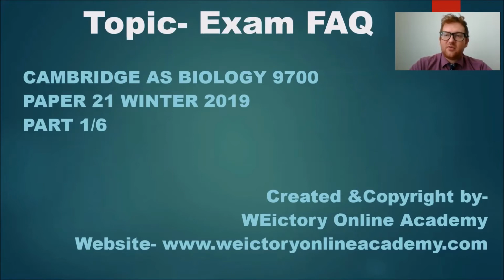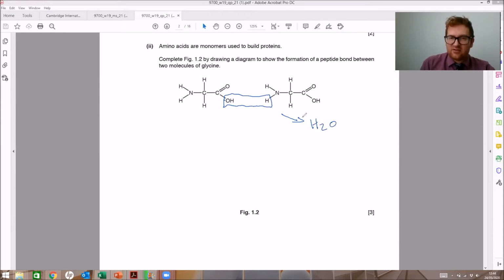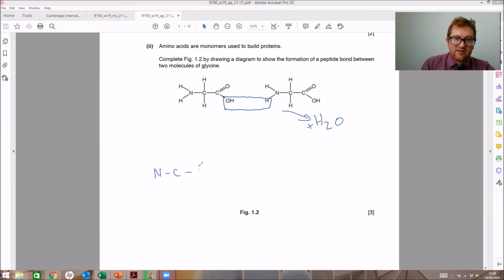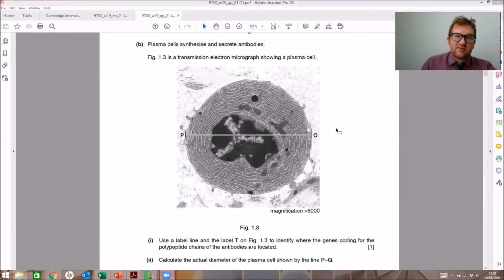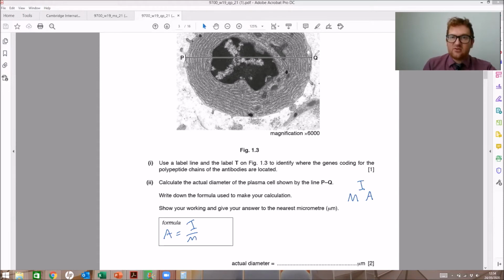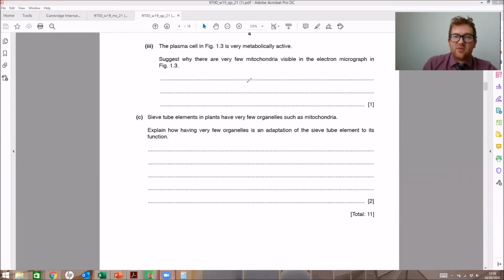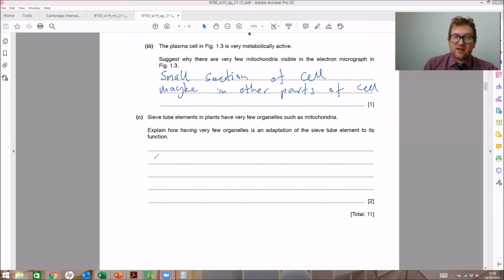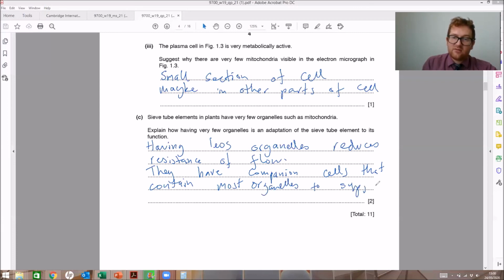Paper 21 As Biology winter 2019 Q1